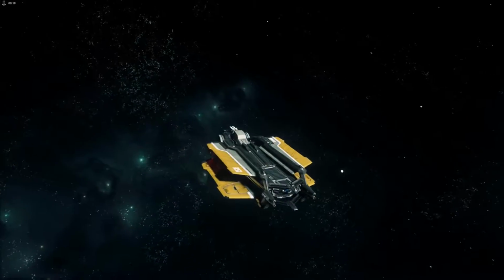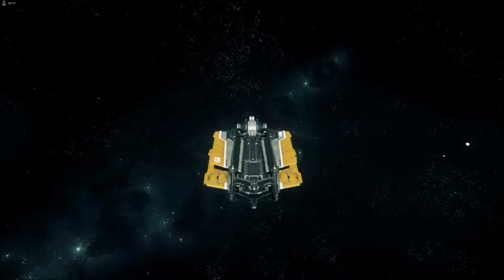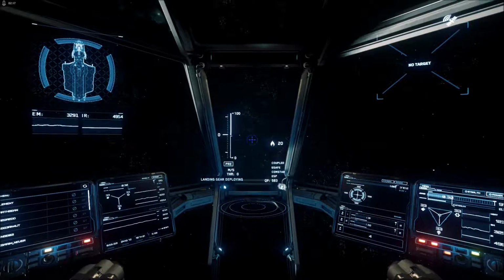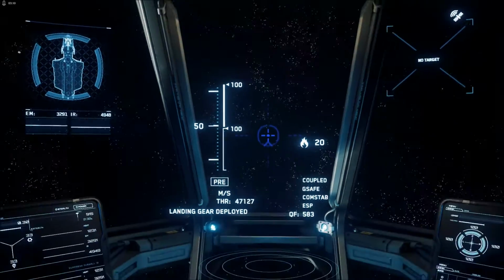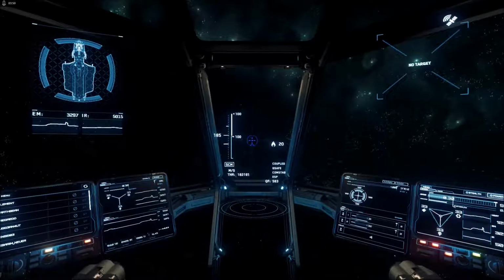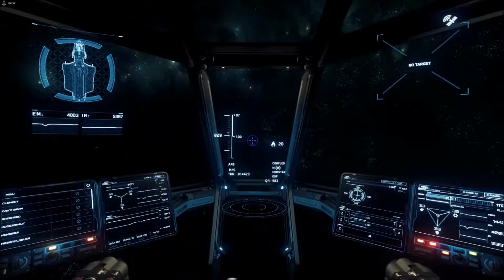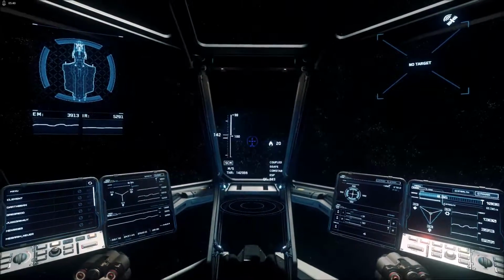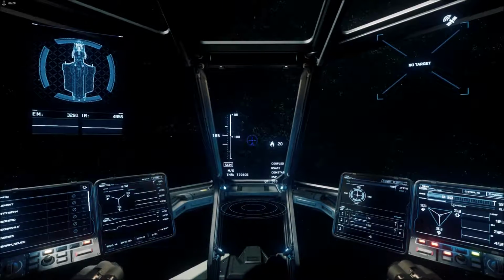Star Citizen Tutorials 13 - Basic Flight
Time to get to the really important stuff: Flying spaceships! This video demonstrates basic maneuvering, flight modes, boost, and afterburners.